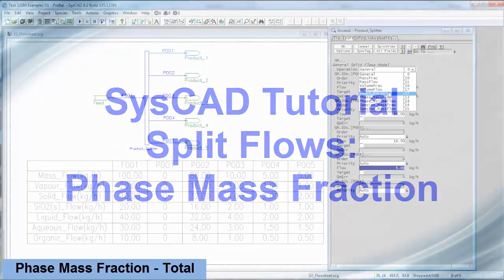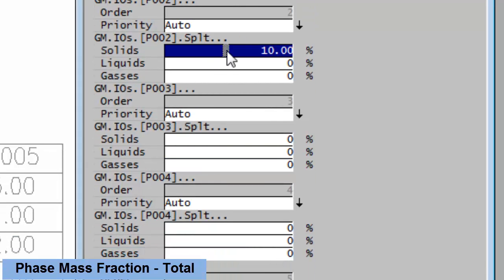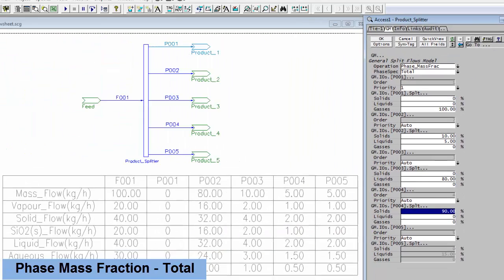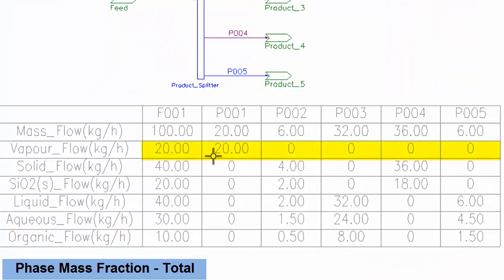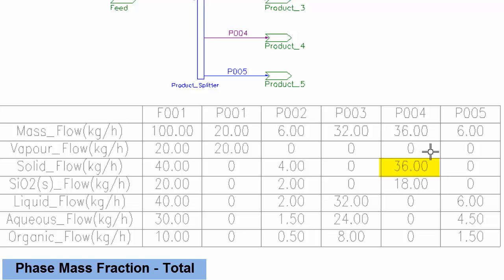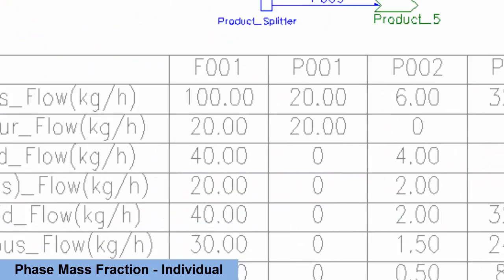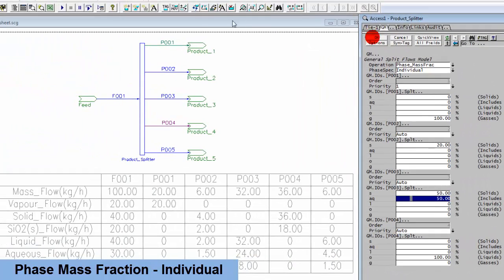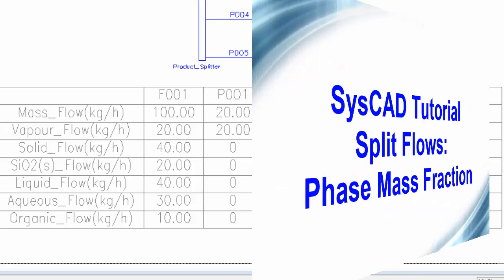SysCAD Tutorial Section 4.31 Split Flows - Phase Mass Fraction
This shows you how to split flows from a unit using a General Model with Operation = Phase Mass Fraction (either Total or Individual).